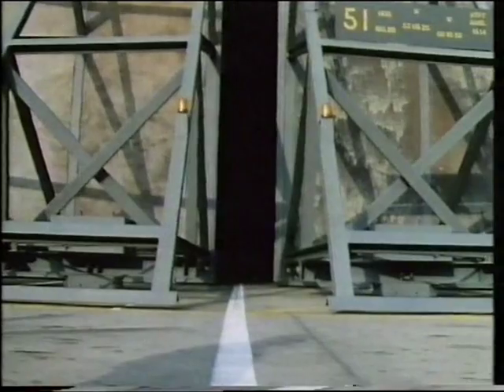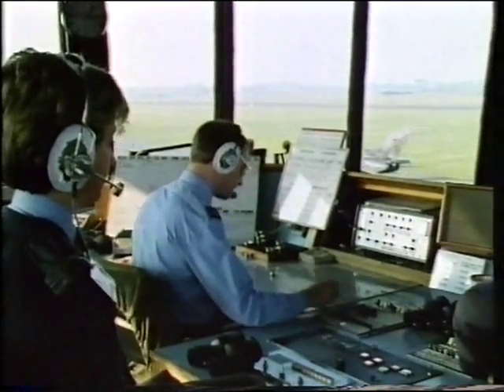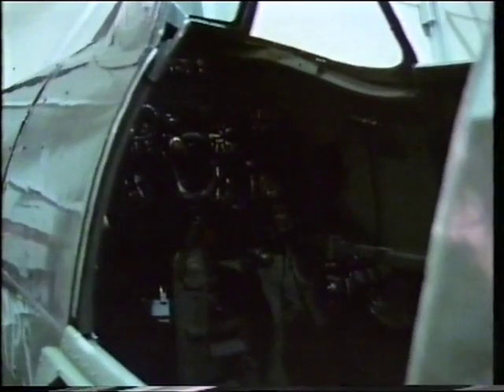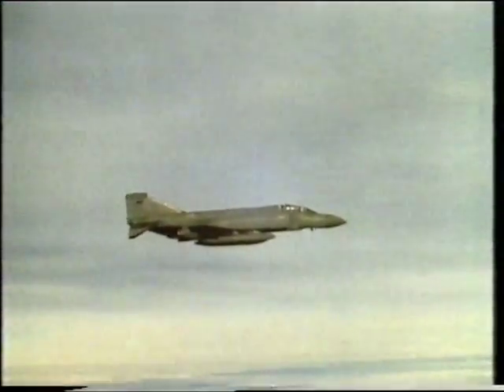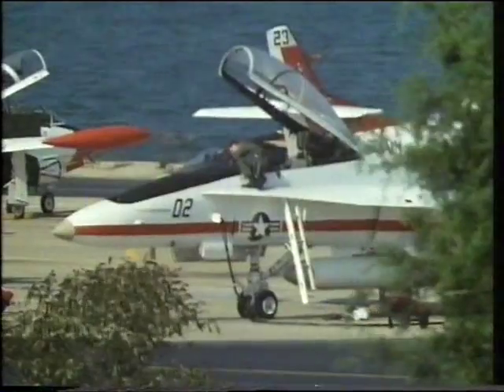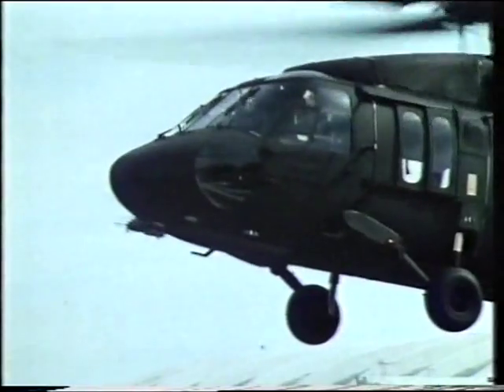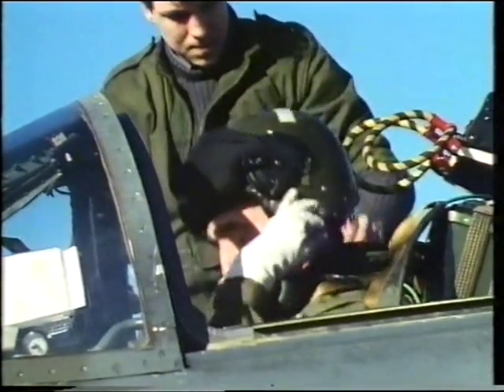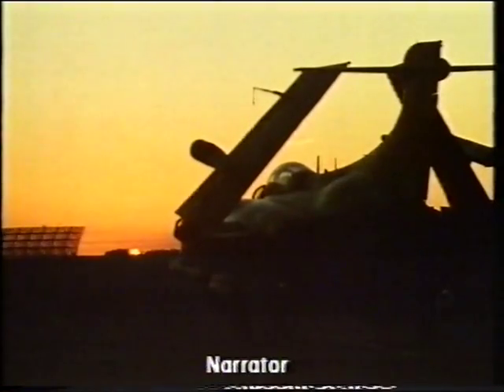Test Pilot - Episode 5 of 6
Episode 5 of the BBC Test Pilot 1987 television series following a course of pilots hoping to become test pilots.